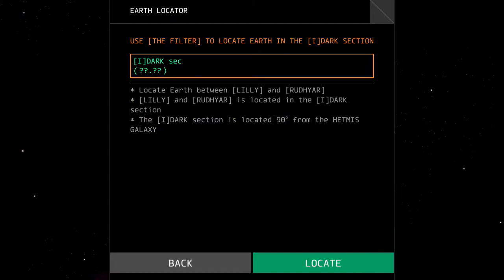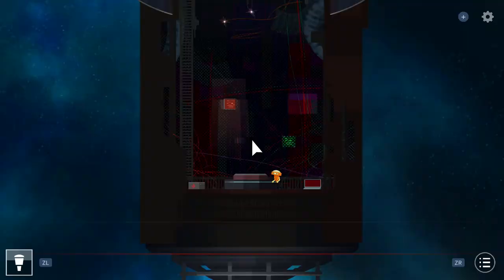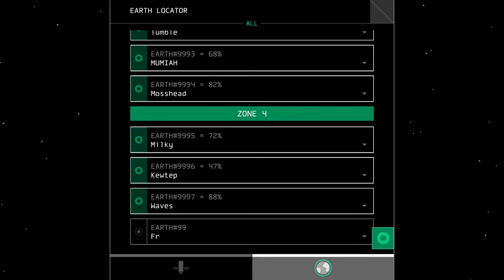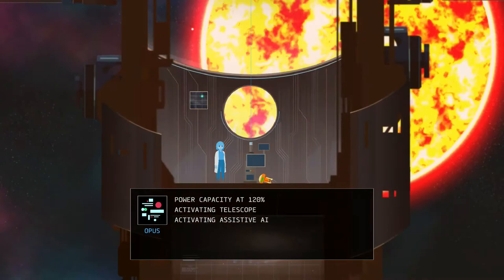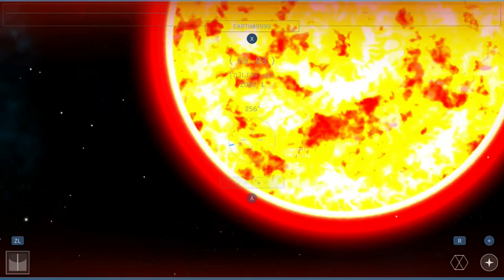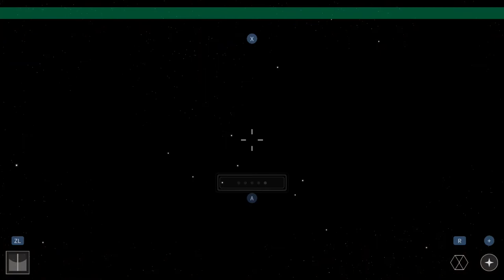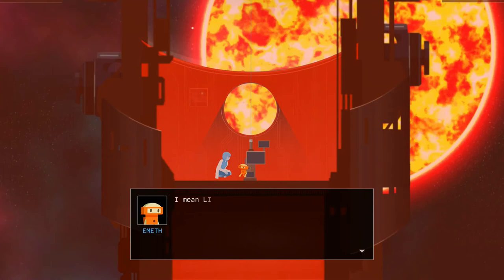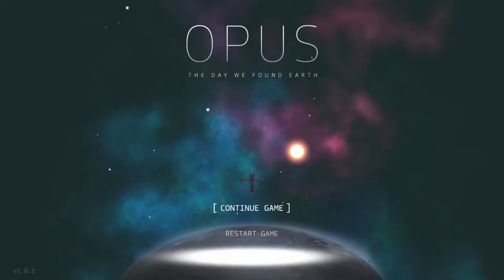Opus the day we found earth episode 7 Finale!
Dive into the boundless galaxy and embark on an emotional adventure! Help little robot Emeth to fulfill a century-old promise by finding Earth in order to save Mankind—so step into the spaceship, operate a deep space telescope, and find out what’s out there in the unknown.

A big thank you to my Patreons of December 2020!!

- Silverburg_023

-  Suede

- Eric McClelland

- Gangstamoogle

- Hekate Trivia

- Kevo167_

- Jokir

- Made_in_taiwan

- Margaret Richardson

- Aria

- AsXceofallTrades